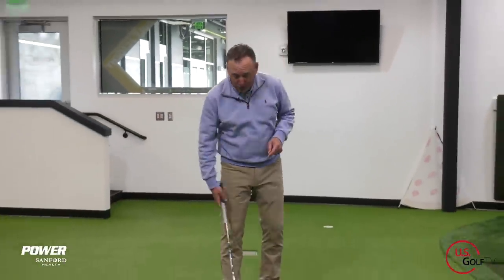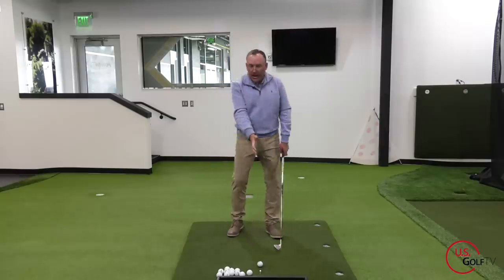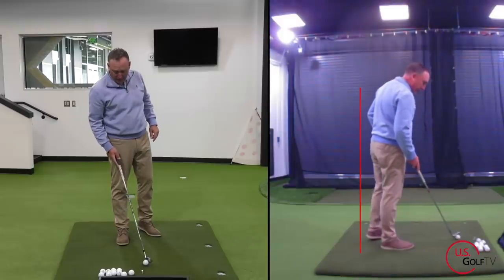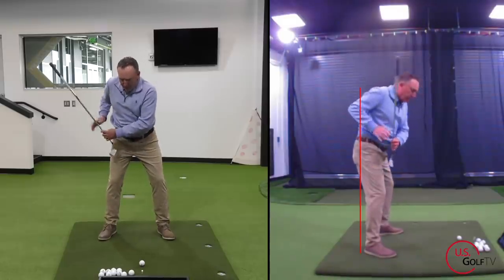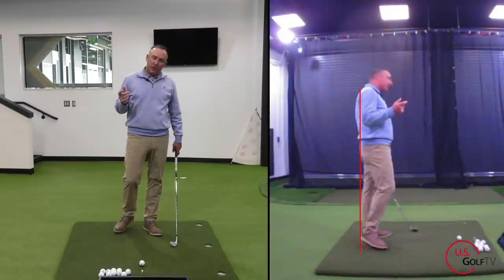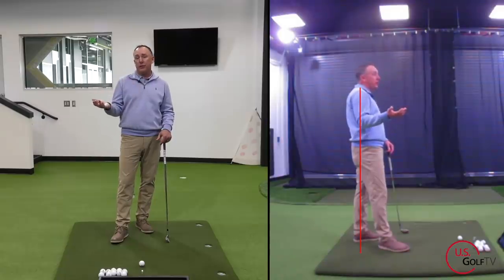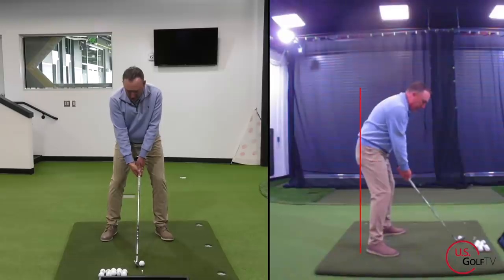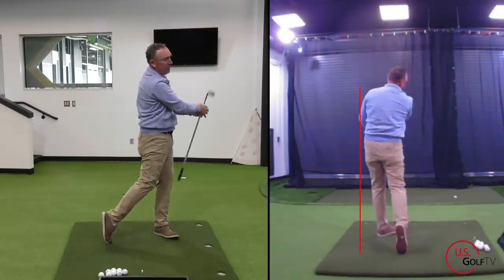How to Get a Smooth Golf Swing with This Magic Move (EARLY EXTENSION FIX)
That smooth golf swing can add more distance and really help your golf ball striking.  If you have a problem with an early extension golf swing, this golf lesson will help you stop topping the ball and coming out of your golf posture.

This early extension fix is especially great for golfers who are out of balance at impact, so if you have a poor golf transition, this golf drill to help you load your swing will help you stop early extension and start enjoying the game more!